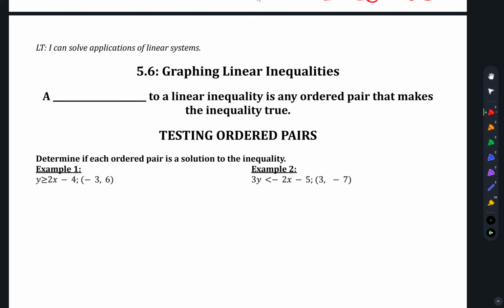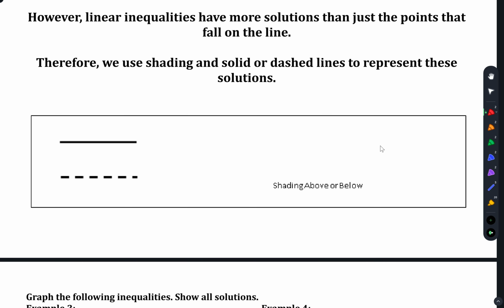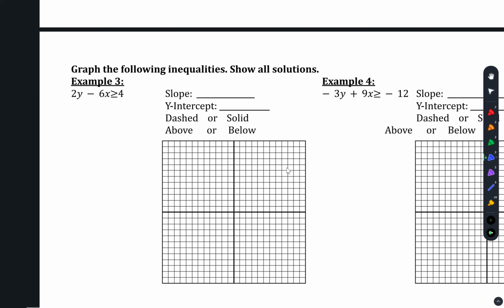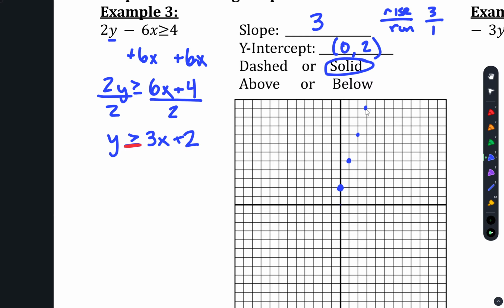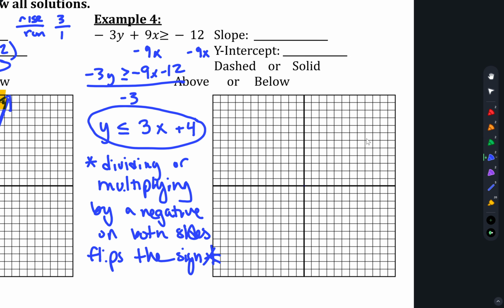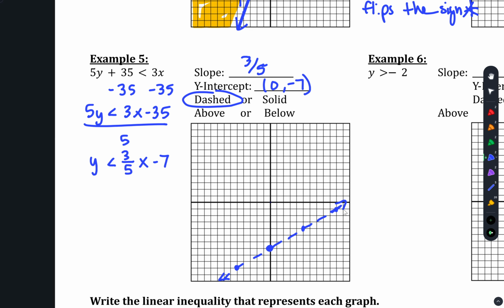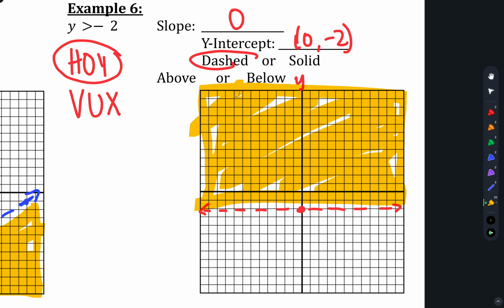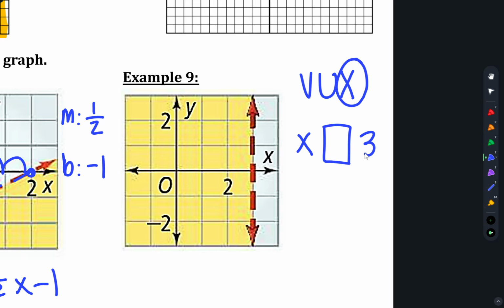Lesson 5.6: Linear Inequalities - Algebra 1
Learning Target: I can solve applications of linear systems.